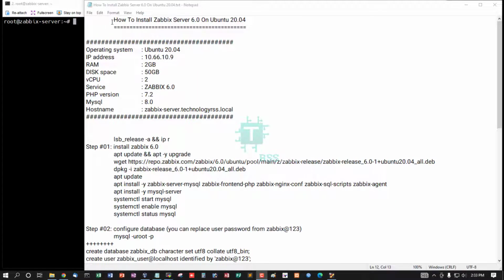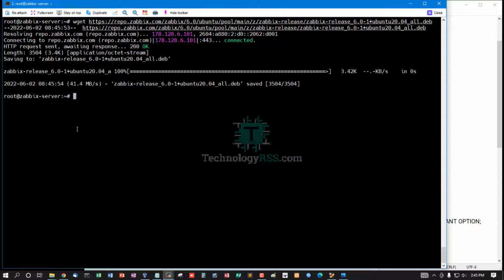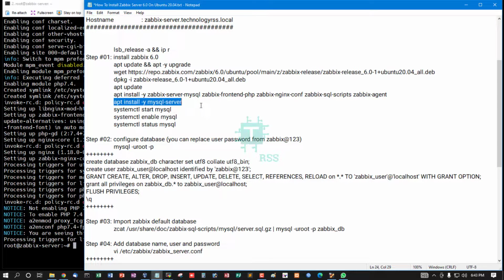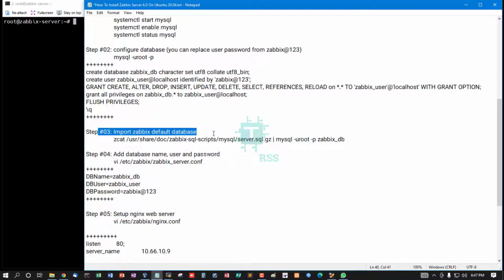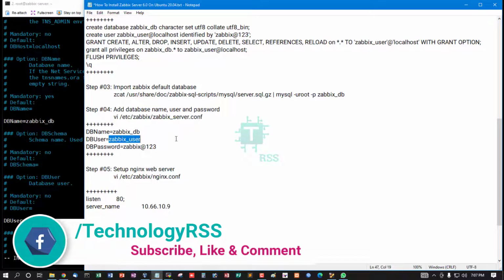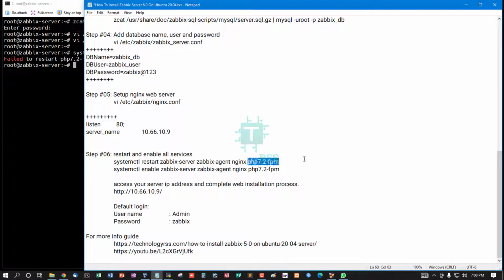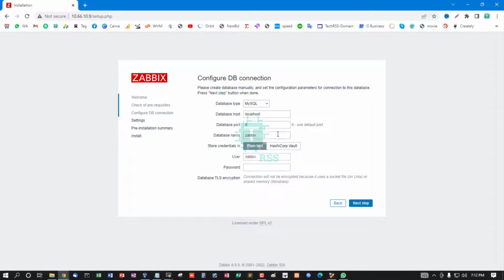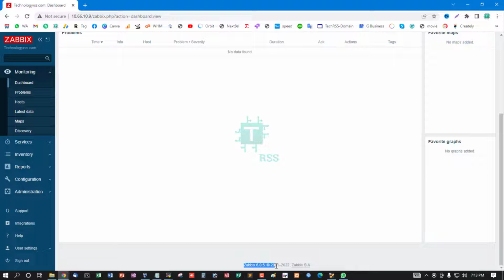How To Install Zabbix Server 6.0 On Ubuntu 20.04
Now I want to share How To Install Zabbix Server 6.0 On Ubuntu 20.04

Thanks.